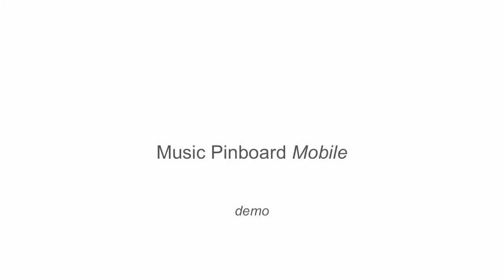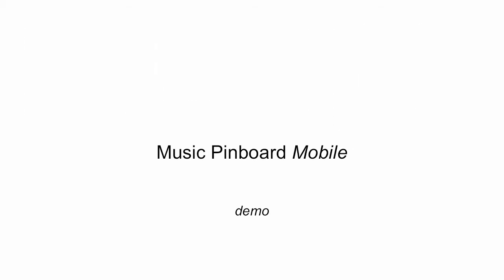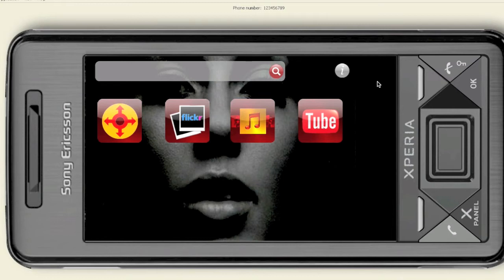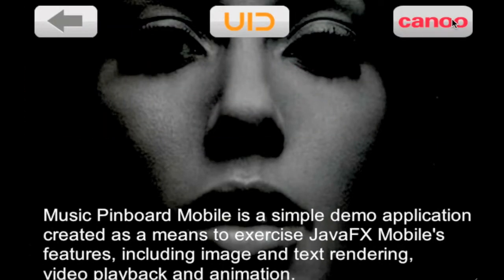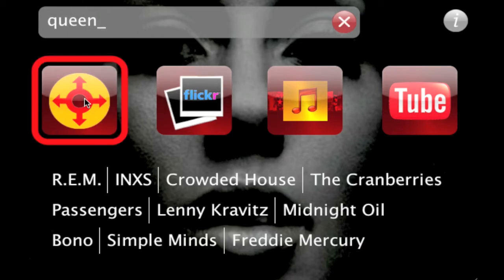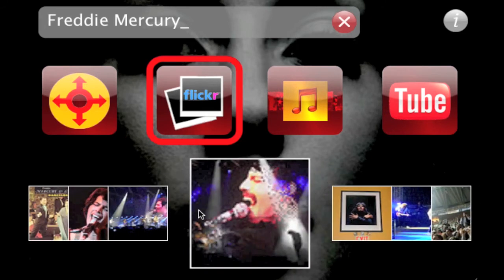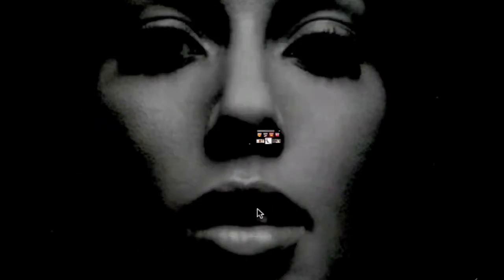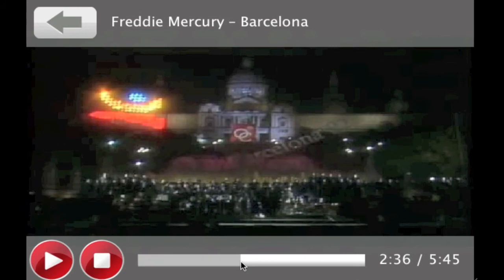Canoo - JavaFX On Mobile Devices (HD)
In this demo, Music Pinboard by Canoo Engineering AG from Basel, Switzerland goes mobile with JavaFX Mobile. More info at